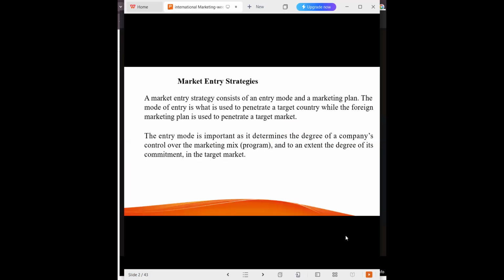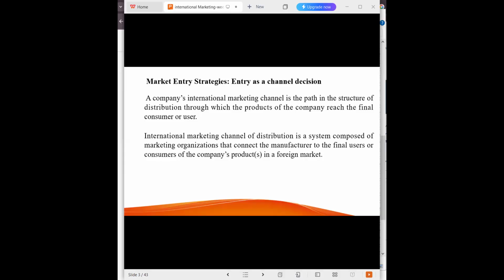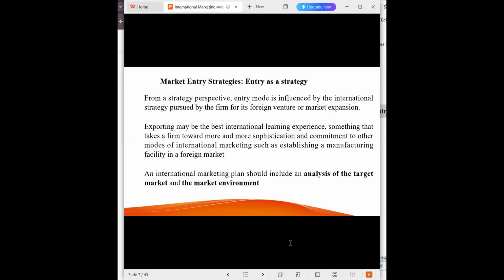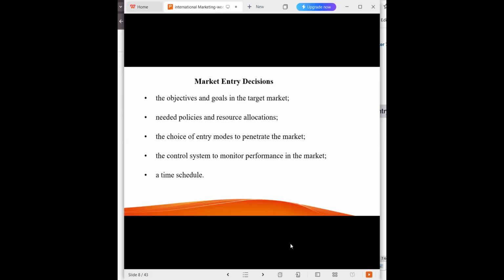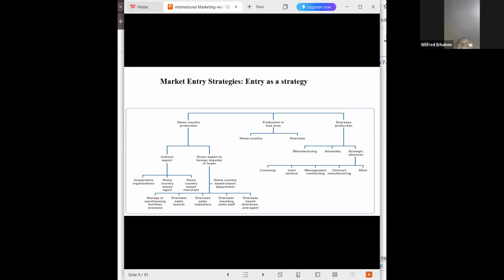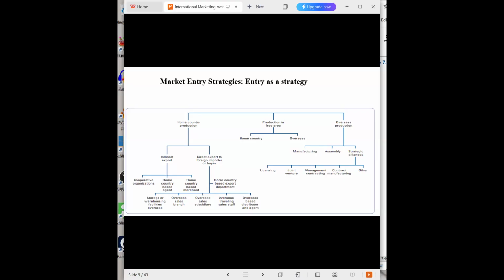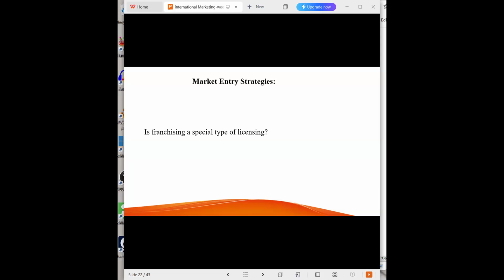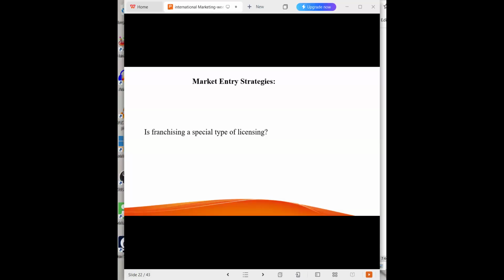AGR 904 INTERNATIONAL MARKETING OCT 30 2025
At the Nigerian College of Agribusiness, we are committed towards educating a new generation of agribusiness sector leaders that will transform the economic fortunes of the African continent. Here, you will learn from experienced faculty members who are experts in their fields and deeply engaged with the latest advancements in their industries.